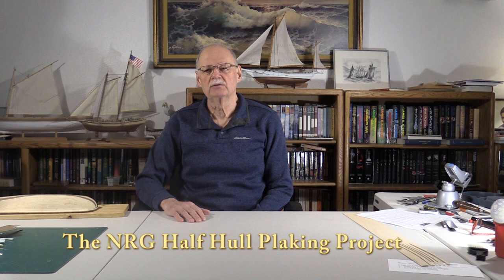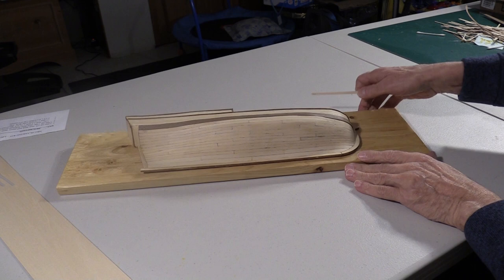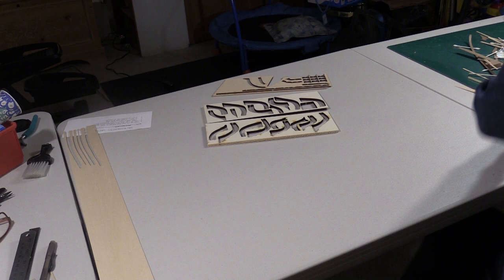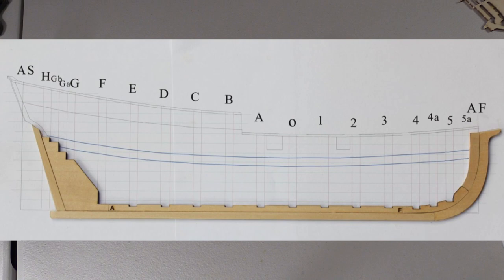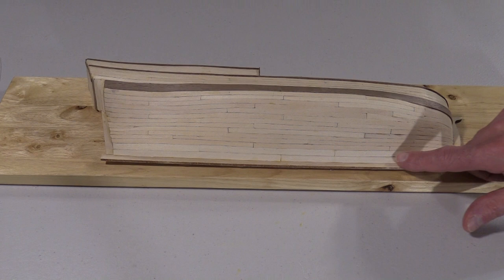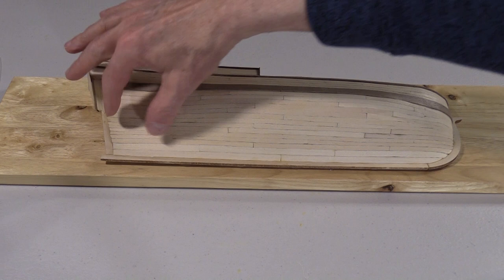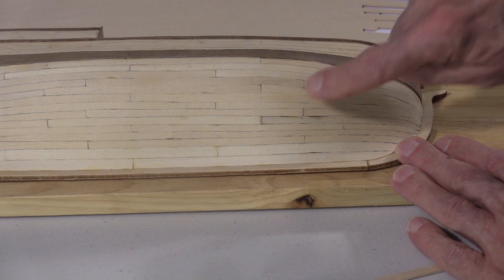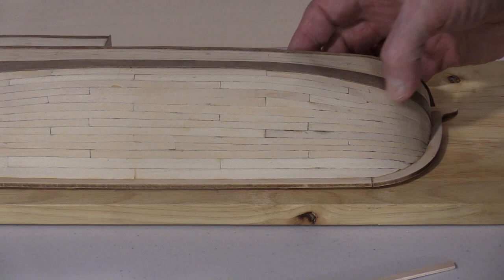NRG Half Hull Planking Project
This is an overview video of the assembly of the 18th-Century Merchantman Half-Hull Planking Kit, purchased from the NRG store.  This kit allows the builder to experience nearly every technique needed in planking.  I found that this kit described the principles of planking and was most instructive to me through a “hands on” step by step process.

The kit is found on the Nautical Research Guild Store